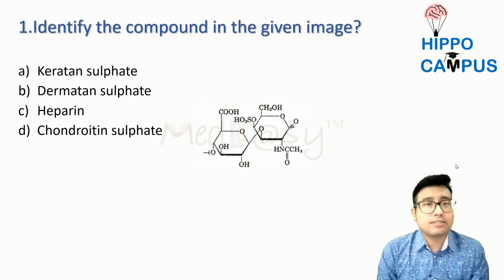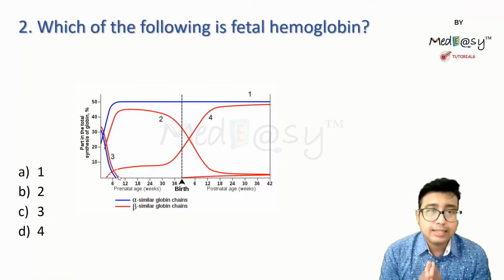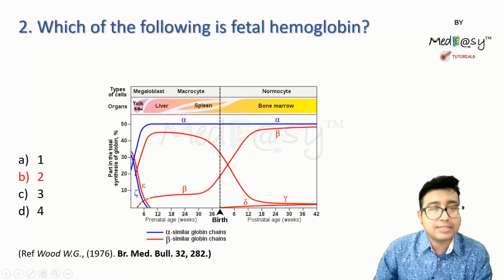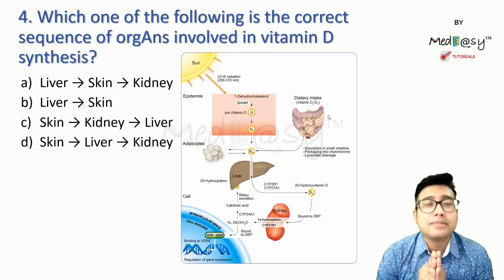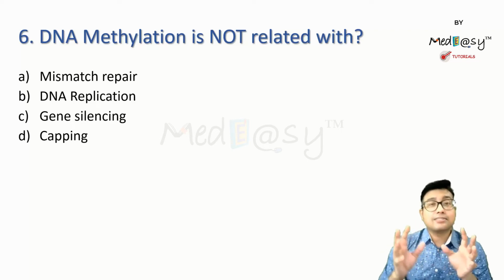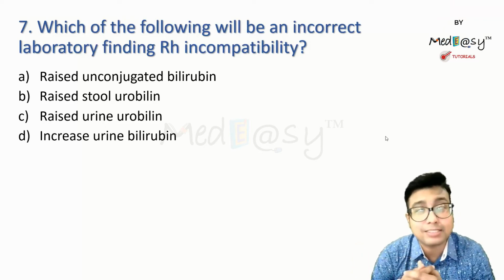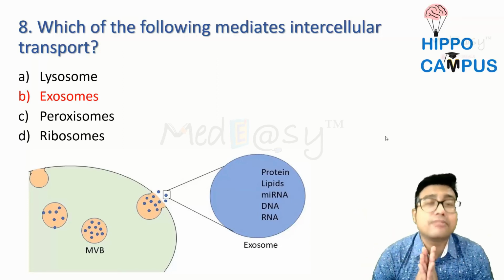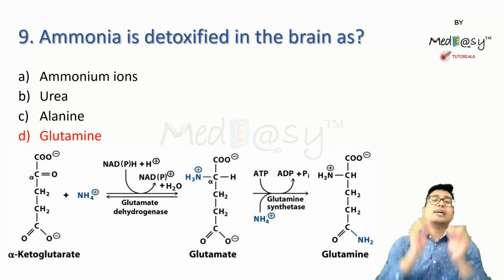AIIMS PG JUNE 2020 BIOCHEMISTRY RECALLS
AIIMS PG JUNE 2020 BIOCHEMISTRY Recalls by Dr Arindam Ghosh.
Hippocampus by Medeasy